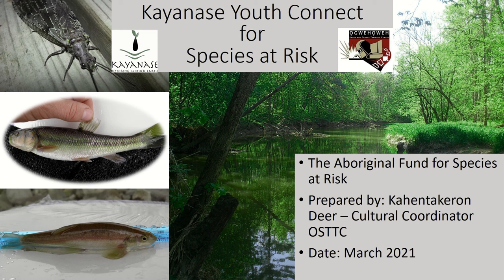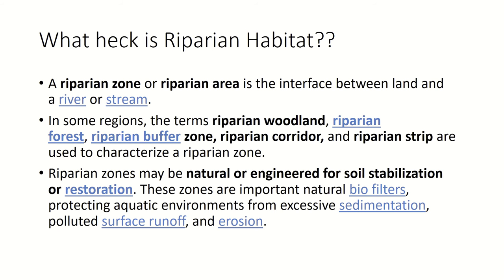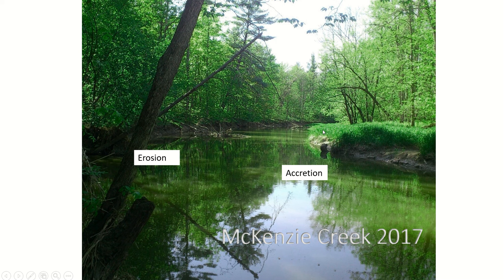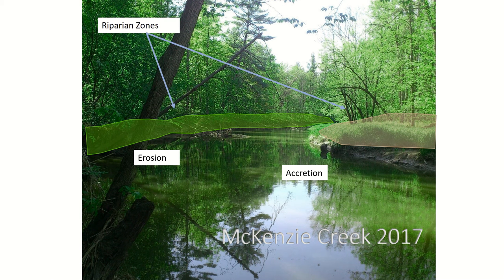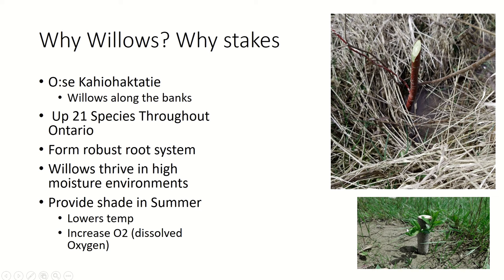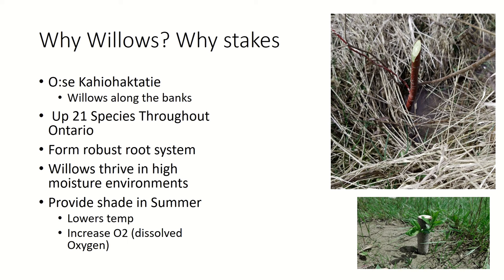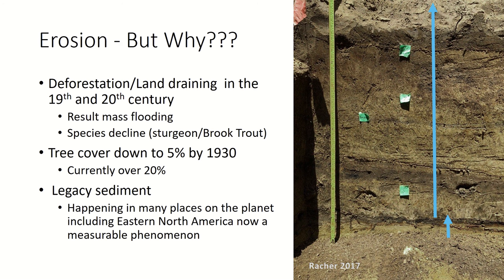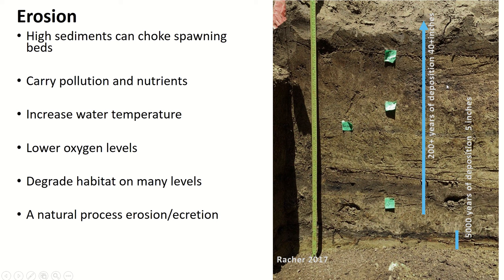Part 4 Kayanase - AFSAR Aboriginal Fund for Species at Risk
Kayanase Youth Connect for Species at Risk - riparian habitat, live stakes and erosion